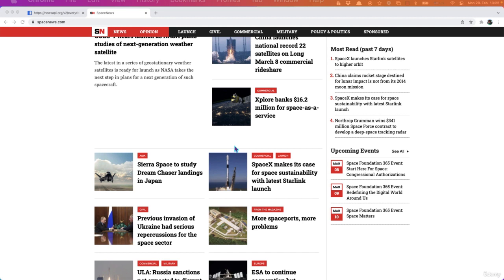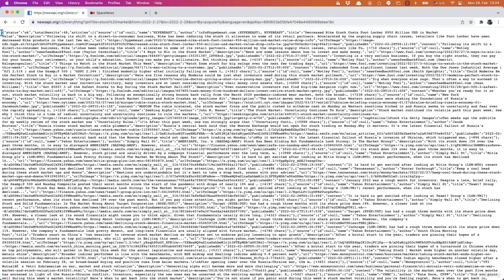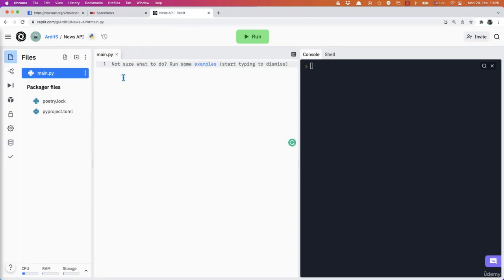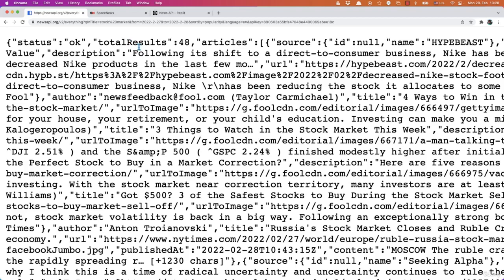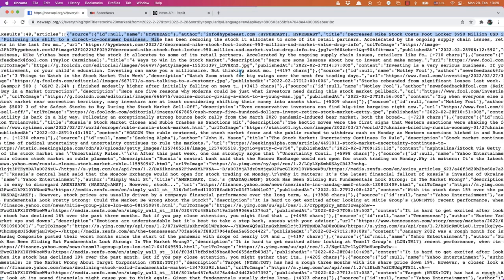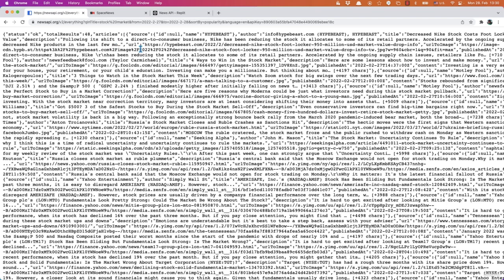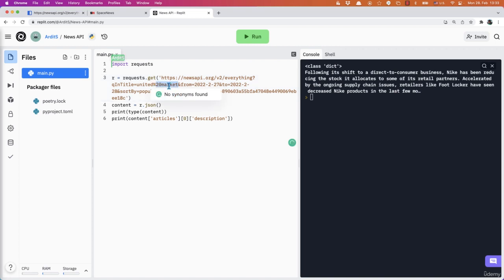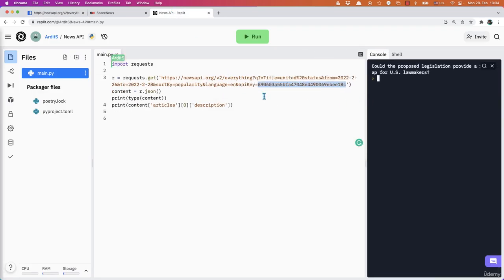REST APIs and Python